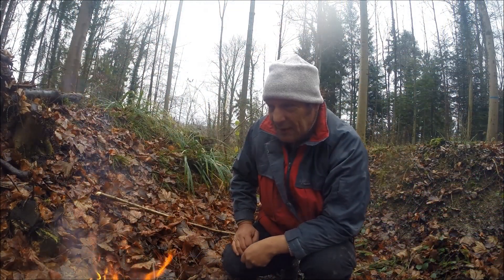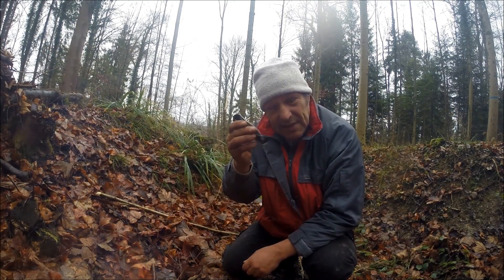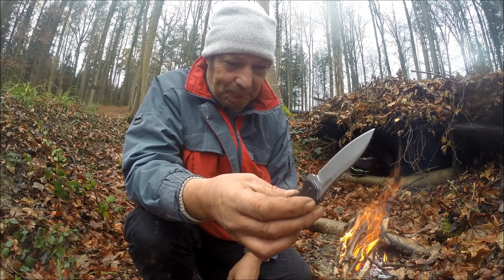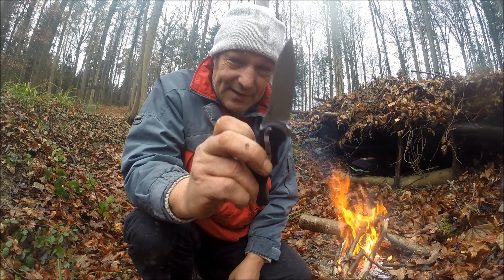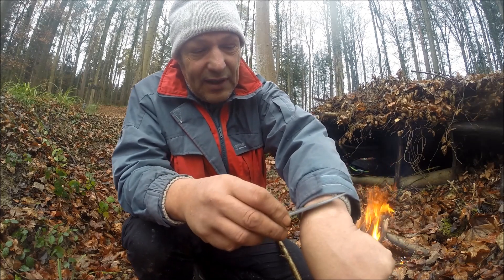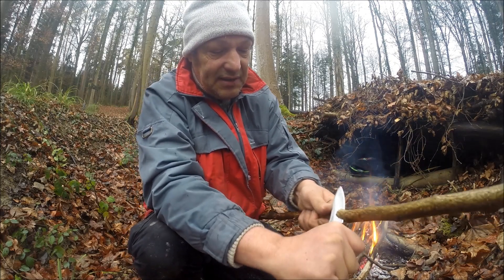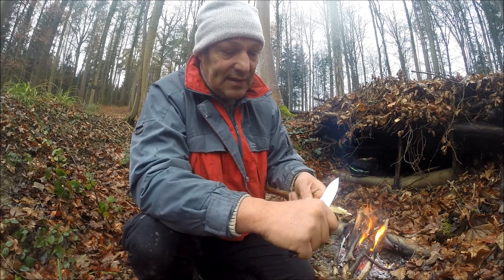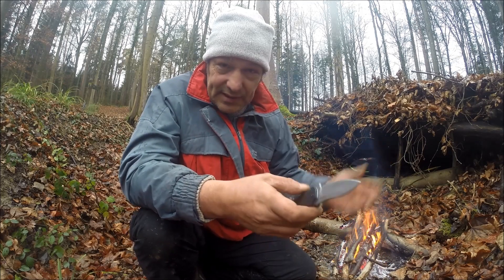Passaround . Kershaw Compound Messer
Kanal  die  Survivaler haben mich  gefragt  ob  ich gerne  mal das Messer testen  möchte. Ich bin ja  kein grosser Messerkenner  aber trotzdem.

Zum Messer: